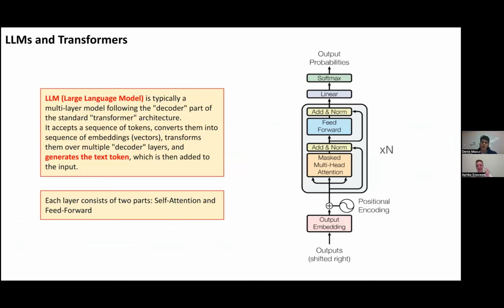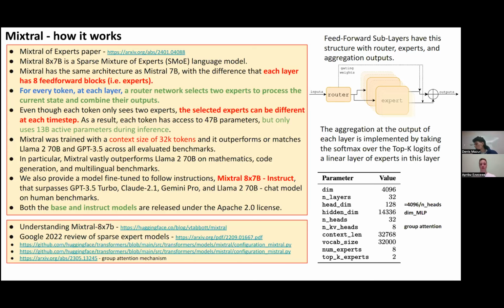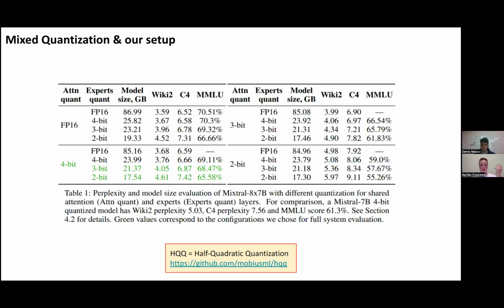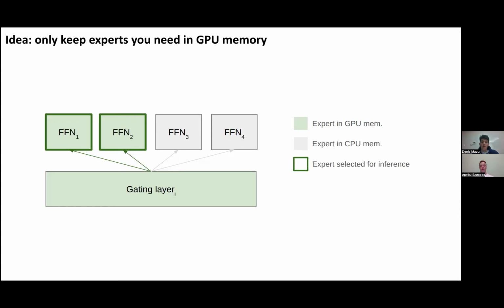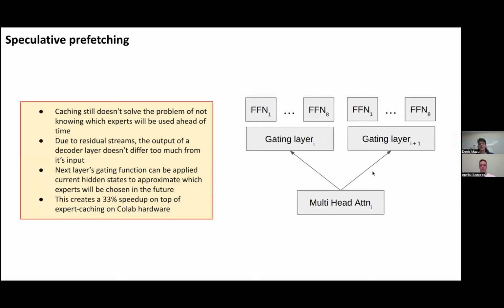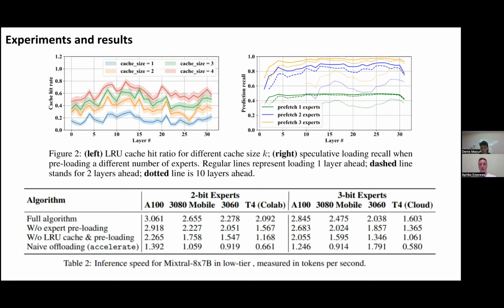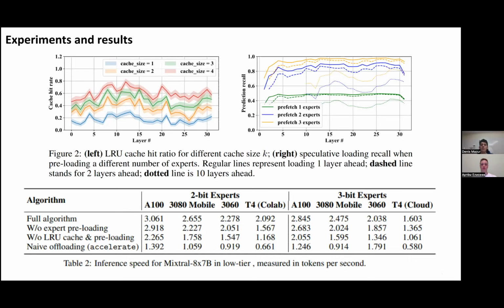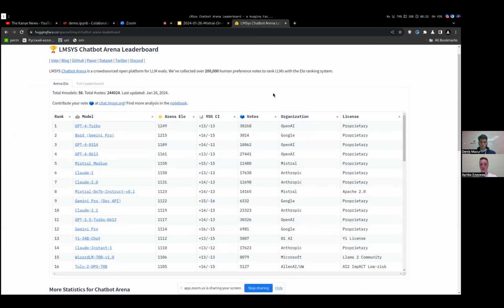How to run Mixtral LLM on your Laptop - January 26, 2024 - Exciting AI Updates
Presented by Denis Mazur  & Artyom Eliseev

Run Mixtral on Nvidia 3060 with 12GB !

Very elegant work.
Original Mixtral requires more than 90 GB of memory.
Almost 97% of this size is taken by Feed-Forward Networks in transformer layers. Authors used multiple ways to decrease the memory requirements while keeping the accuracy of the model.

Authors tested multiple quantization methods and selected a flexible quantization scheme where different parts of the network quantized differently.

To achieve further decrease in GPU memory requirements, authors have implemented the dynamic loading/offloading of experts networks in transformer layers. They used "speculative" loading - trying to predict and load only parts of Feed-Forward Network experts networks (as needed).

As a result they have demonstrated that you can run Mixtral on a modest laptop with Nvidia 3060 with only 12GB with decent (practical) performance.